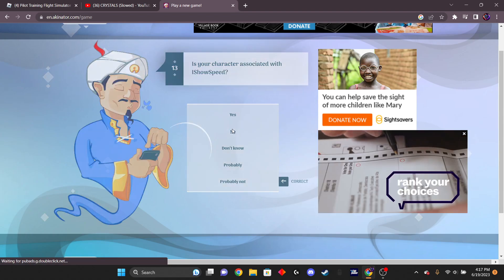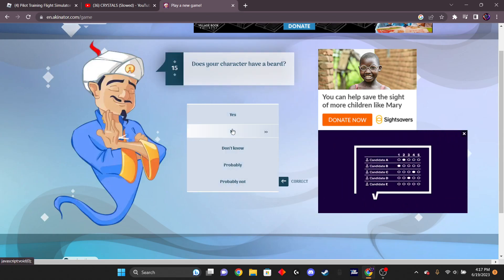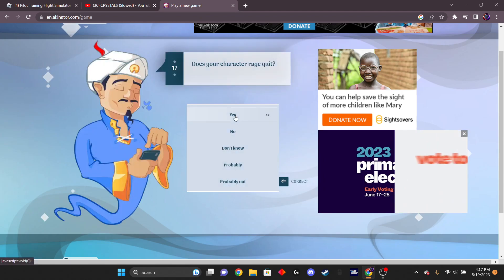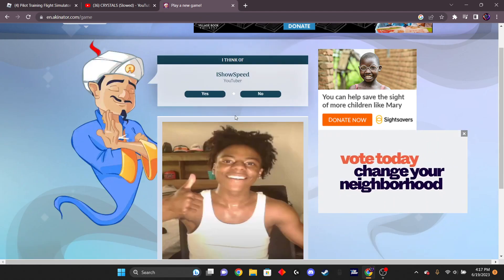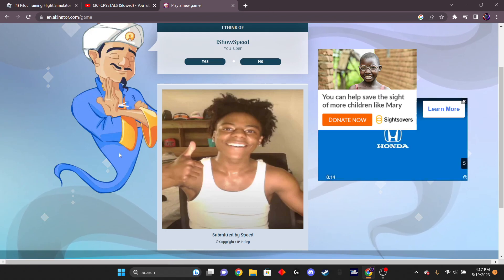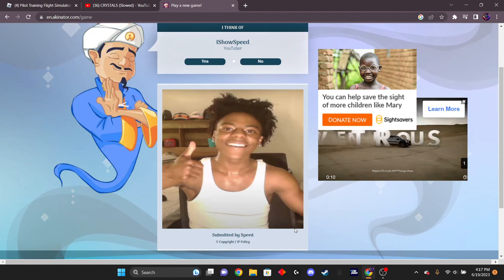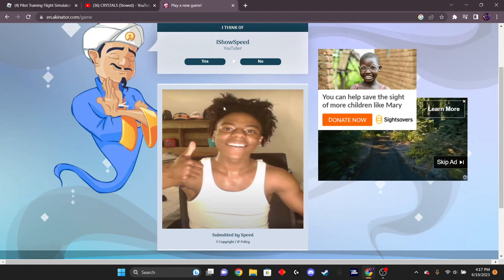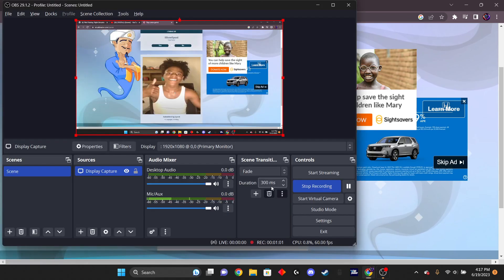Akinator has speed?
bruh

i know this is short